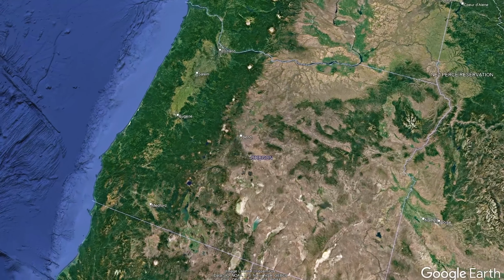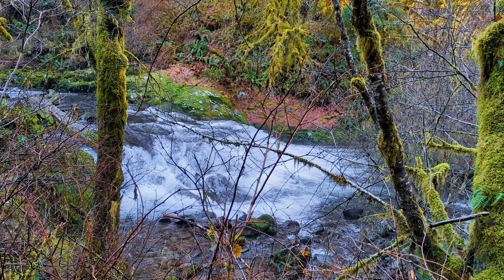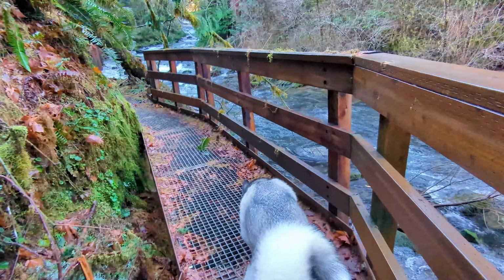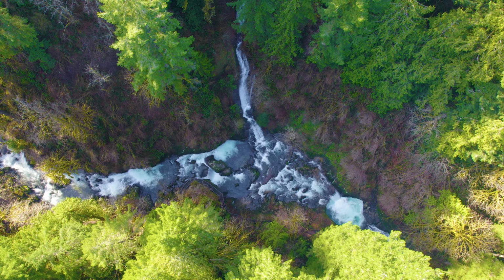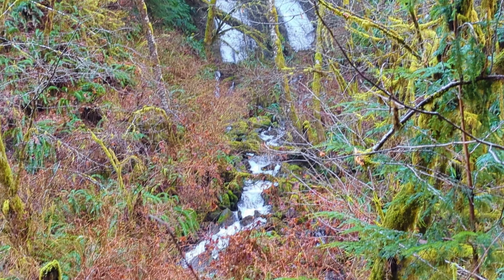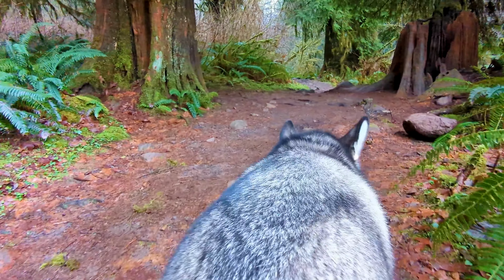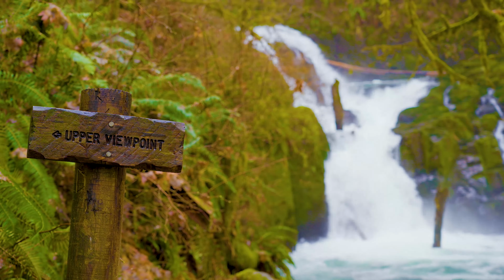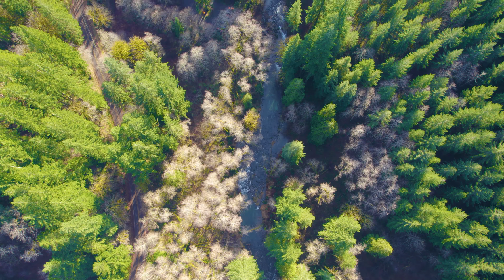A family Outing at Sweet Creek Falls, Oregon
Sweet Creek Falls is a family friendly short trail near Mapleton Oregon. It has many waterfalls to make it worth visiting. We visited in January and got to see a very powerful flow of water. It is an easy trail and good to pair with another destination like the nearby beaches for a full day.